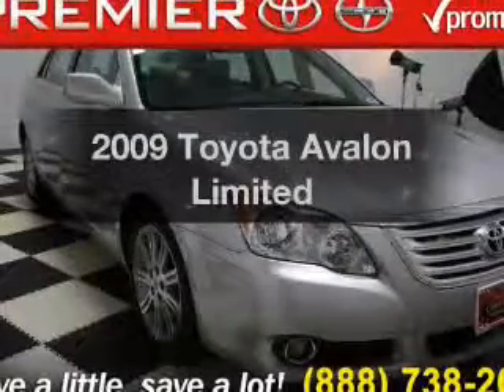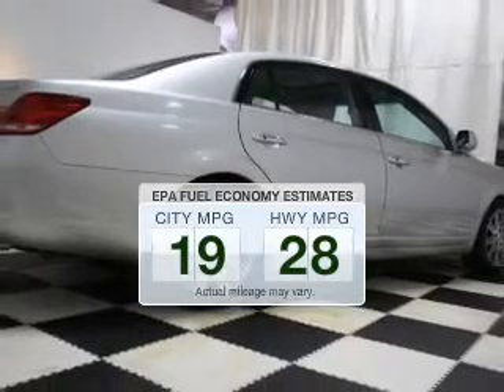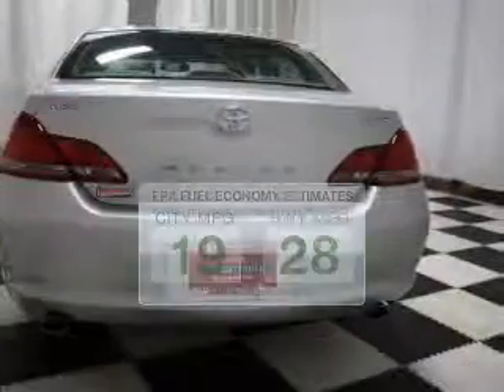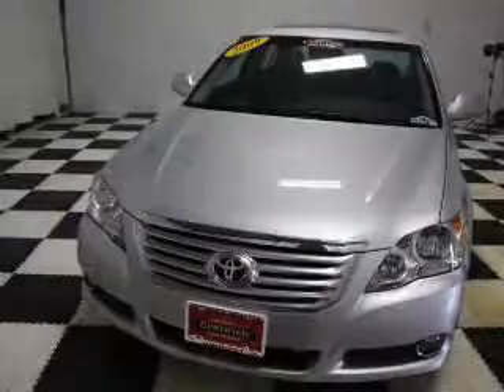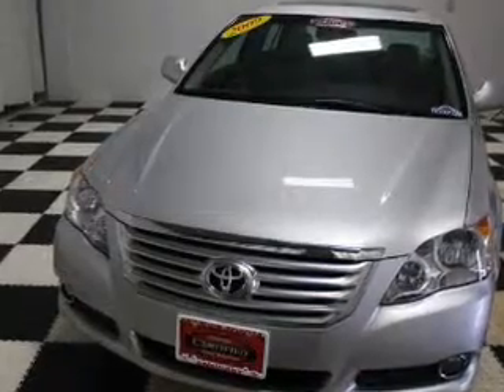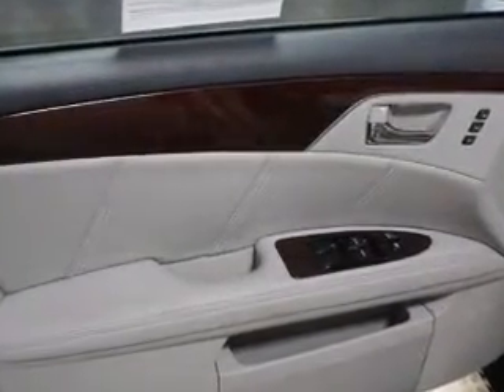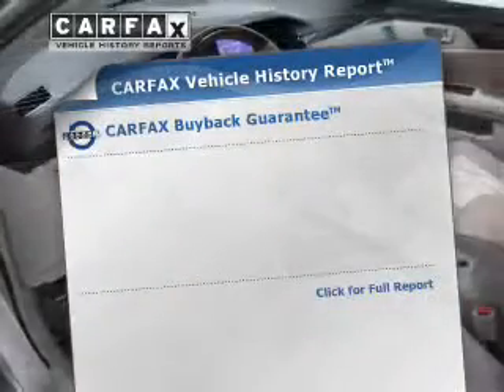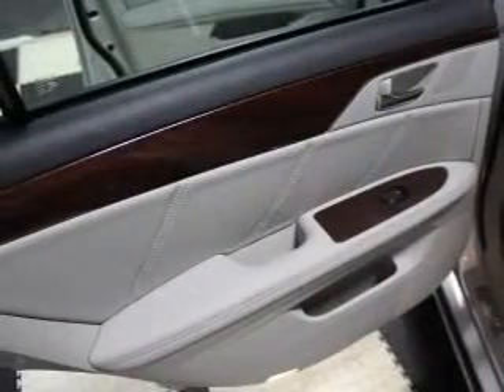2009 Toyota Avalon - Amherst OH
Year: 2009
Make: Toyota
Model: Avalon
Trim: Limited
Engine: 3.5 liter 6 cylinder 24 valve
Transmission: 6-Speed Automatic
Color: Silver
Mileage: 43133
Address:
47190 Cooper Foster Park Rd.